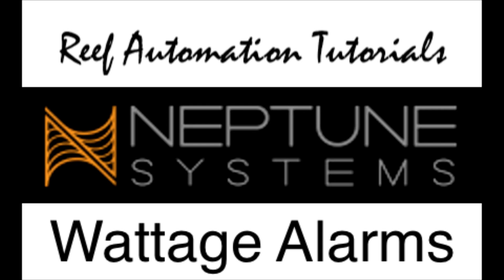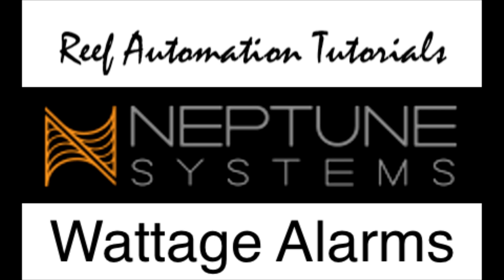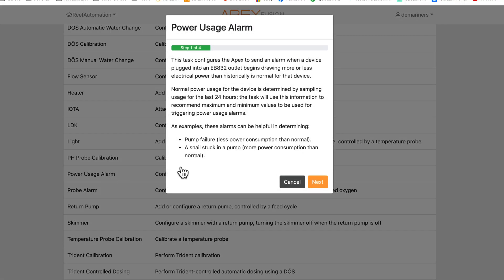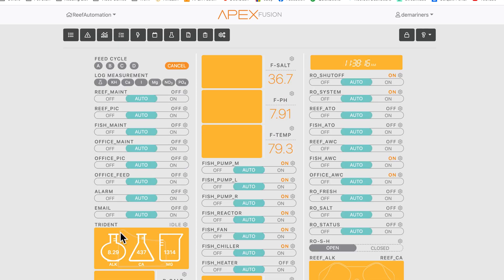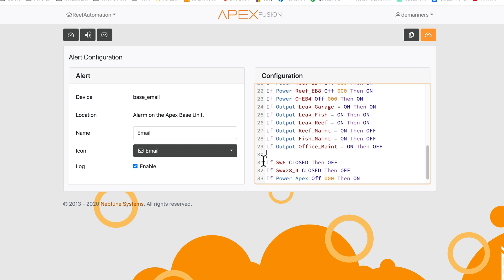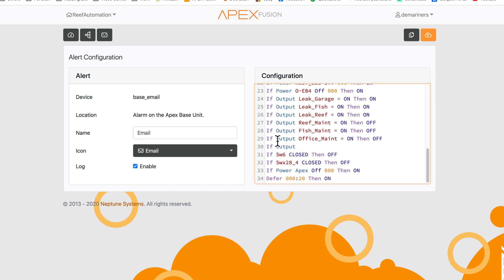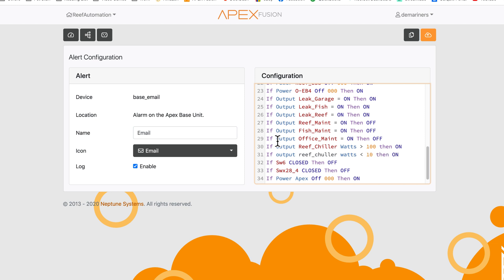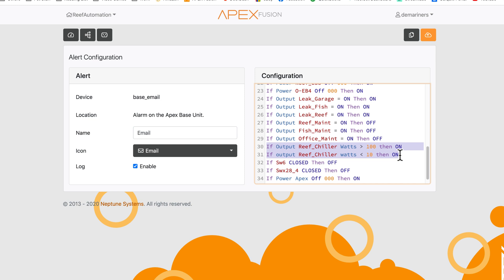Neptune Systems Apex Tutorials - Wattage/Outlet Alarms/Programming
How to program wattage alarms on your EB832.